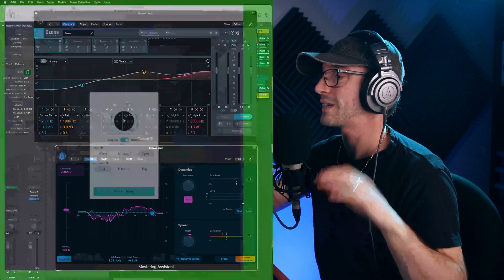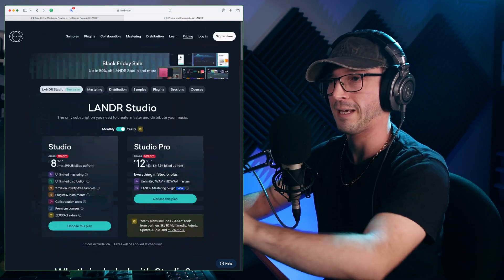Mastering Assistant Vs LANDR Vs Ozone | Logic Pro X (10.8)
NEW Logic Pro X update (10.8) brings us a new Mastering assistant, how does it stack up against Ozone and LANDR

00:00 Intro
03:04 Raw, VS Logic, Vs Ozone, Vs LANDR
05:40 Thoughts